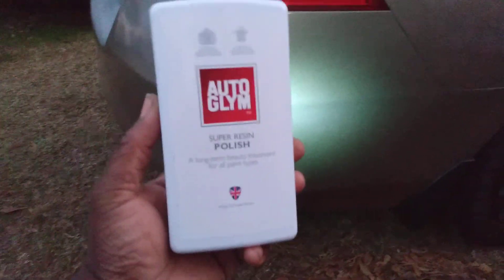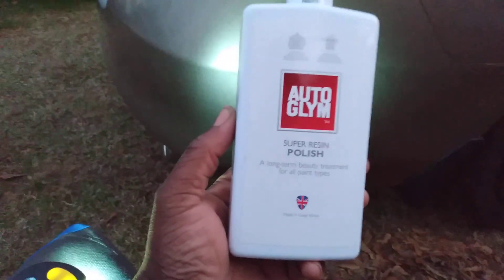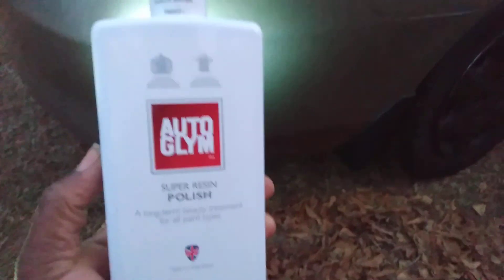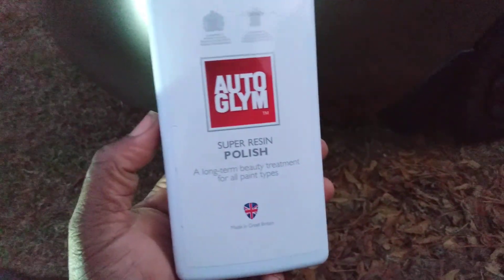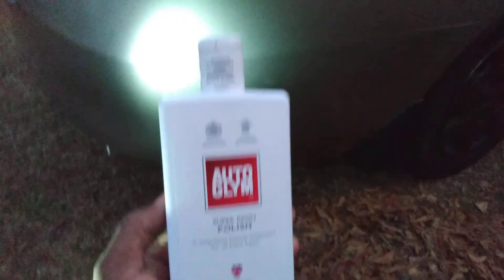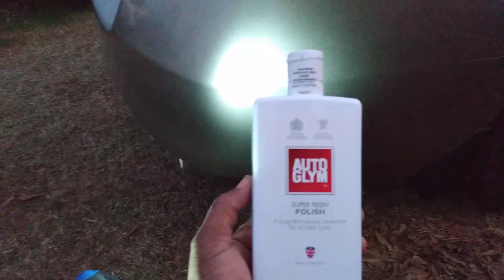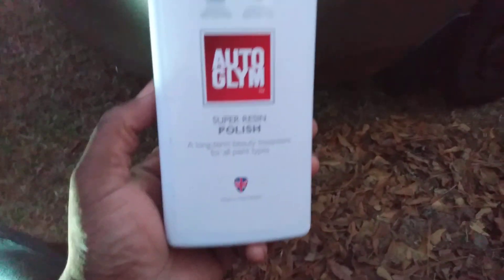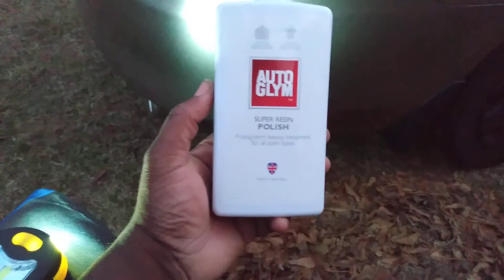autoglym all in one polish will this remove scars